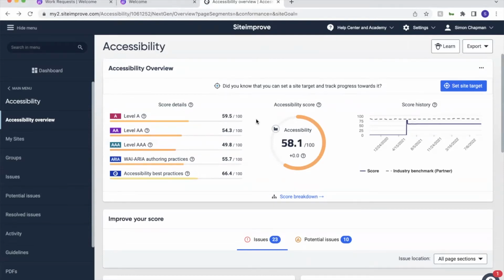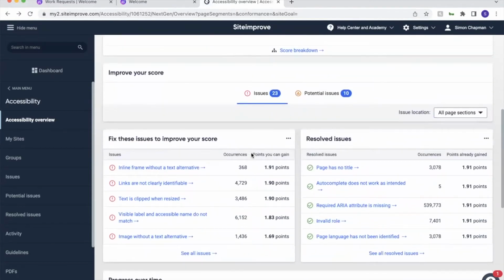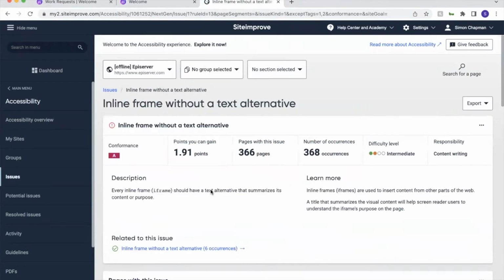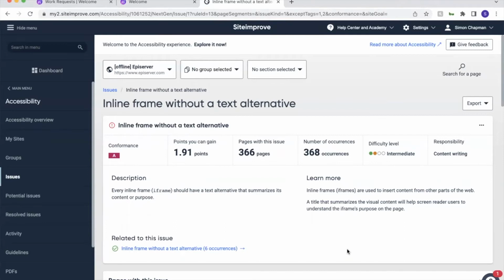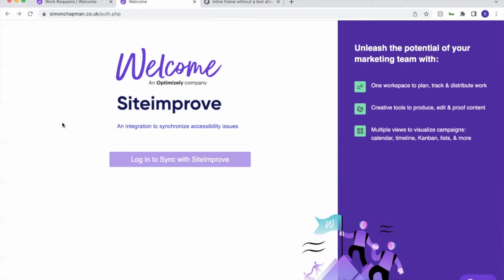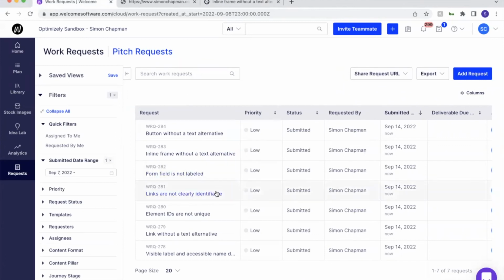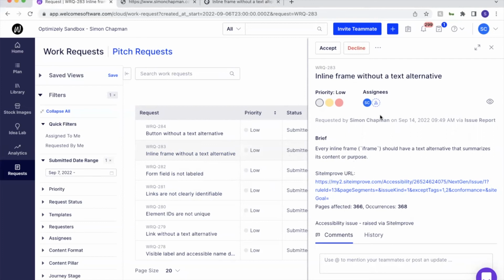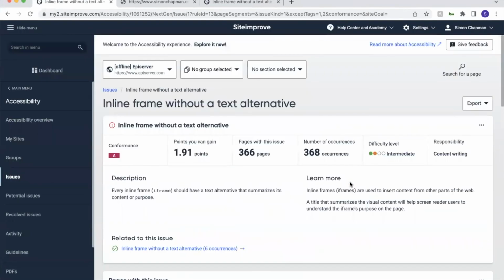Welcome - Siteimprove Integration